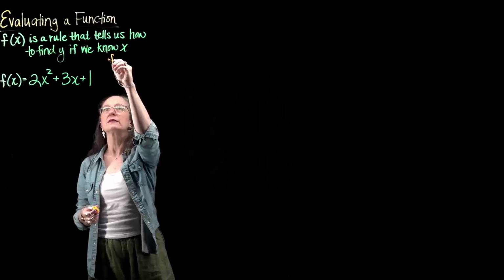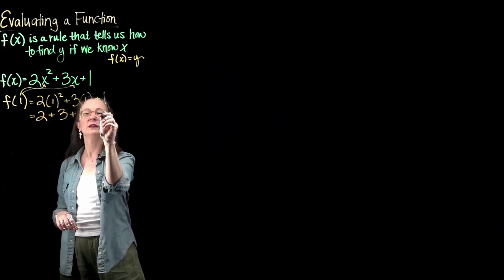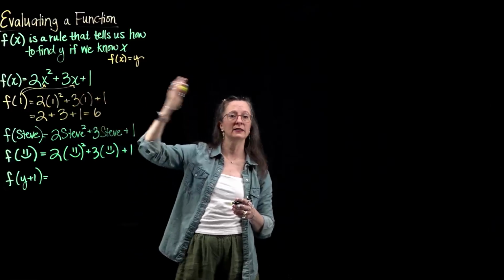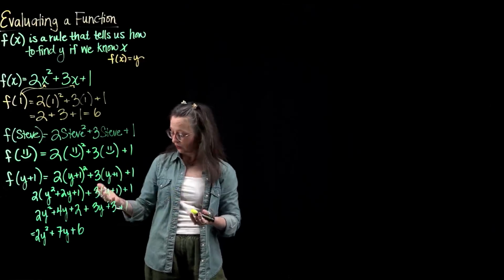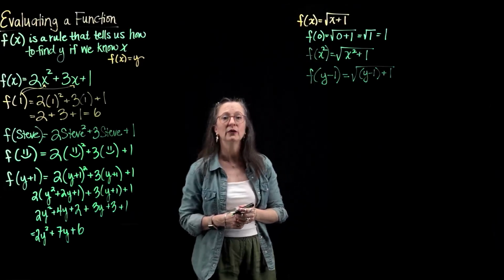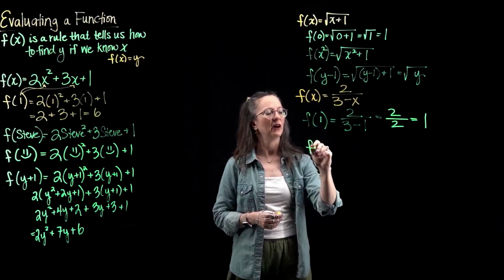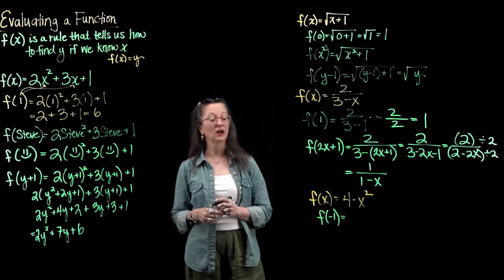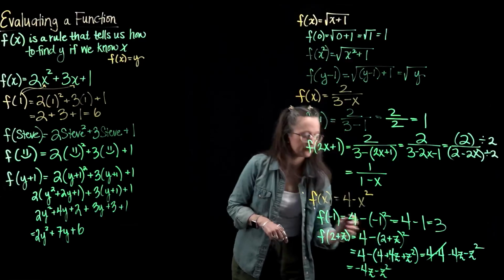Evaluating a Function